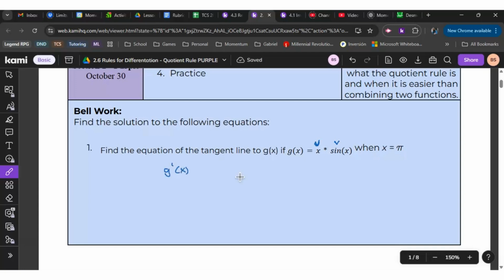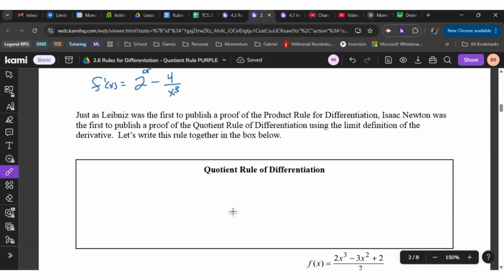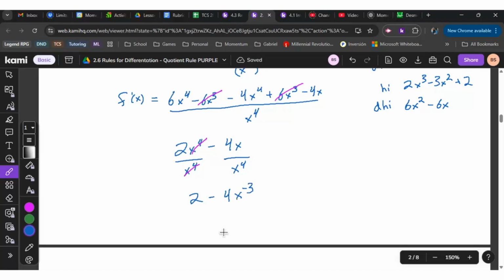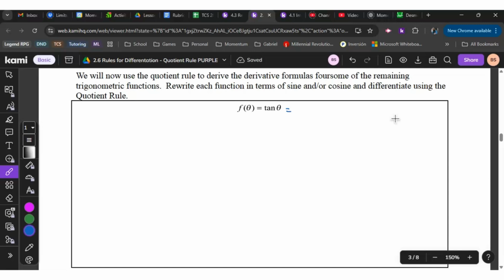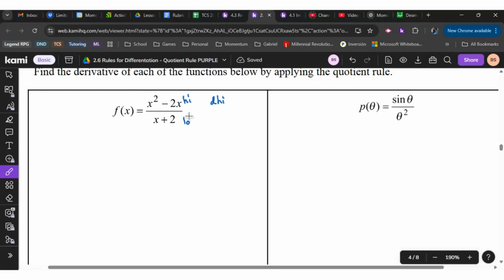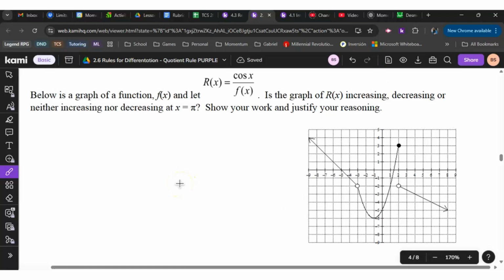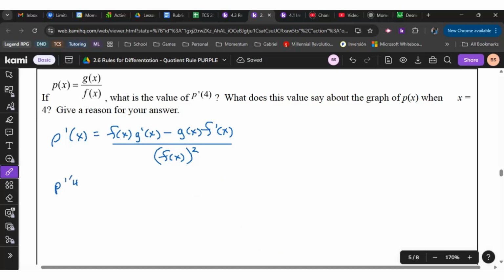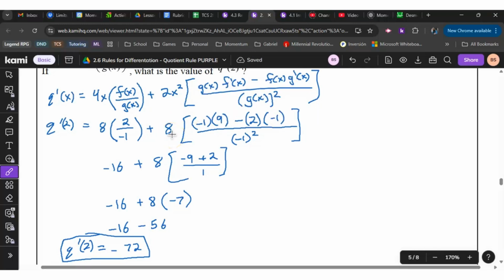2.6 Rules for Differentation - Quotient Rule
2.6 Rules for Differentation - Quotient Rule
Calculus